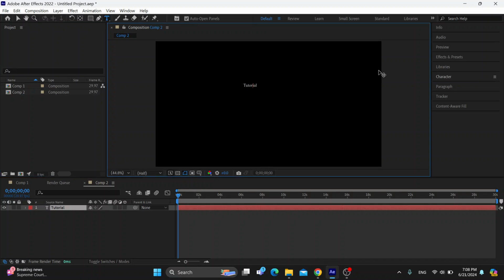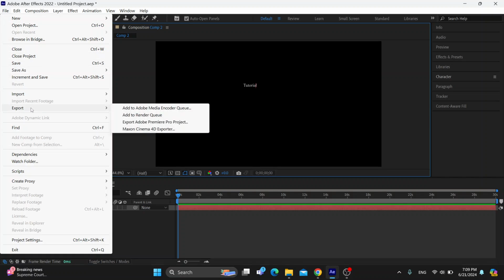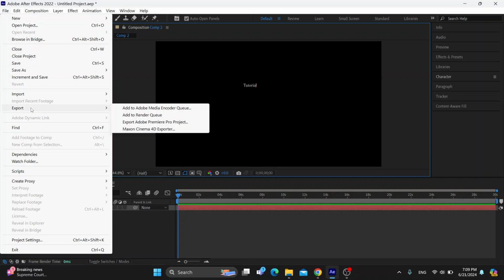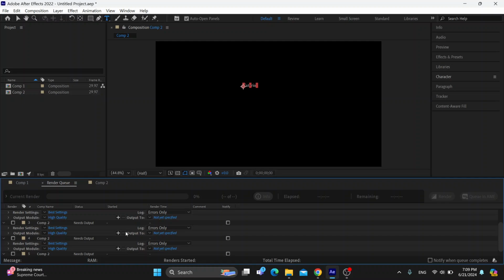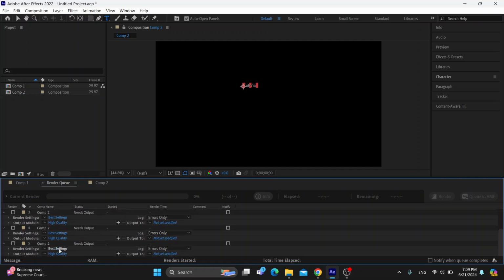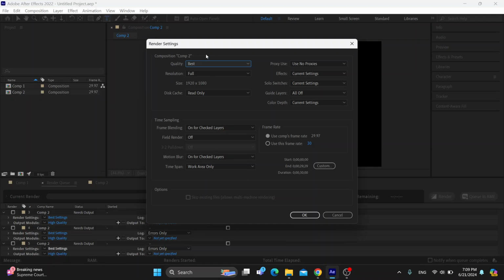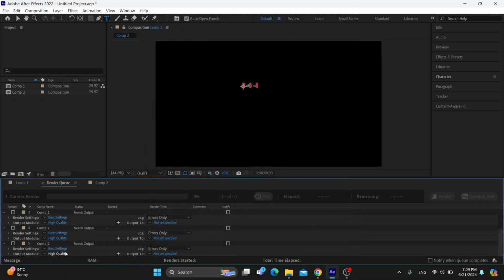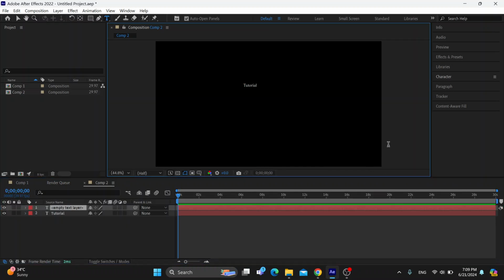How To Render In Adobe After Effects Tutorial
Today we talk about render in adobe after effects,how to render,how to render in after effects,after effects render settings